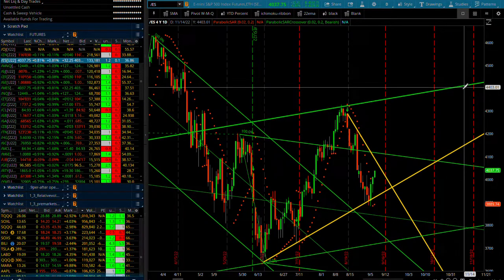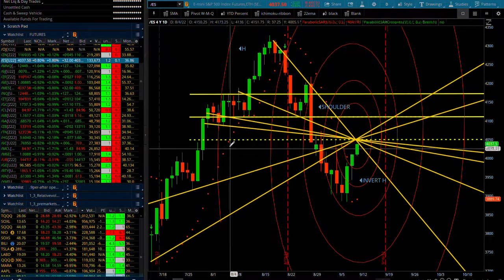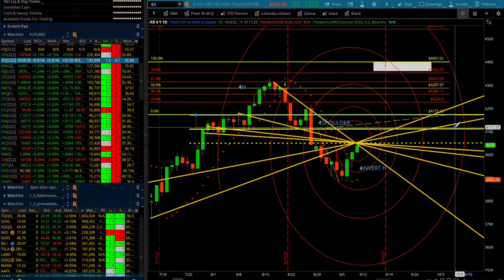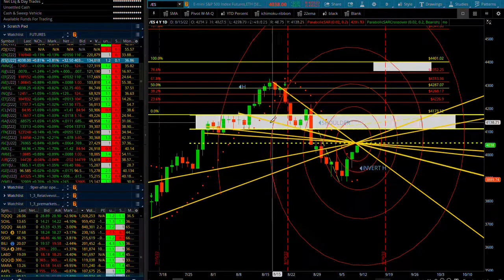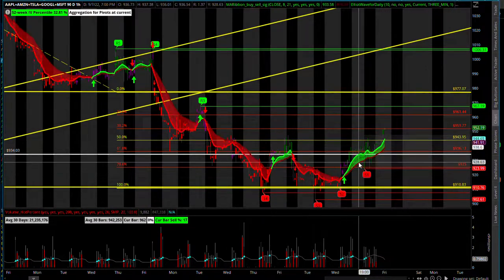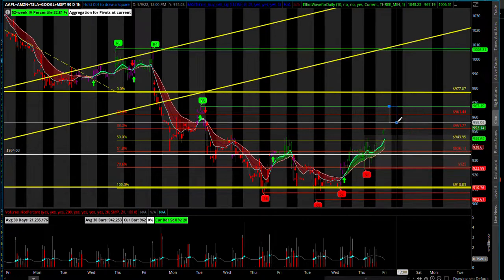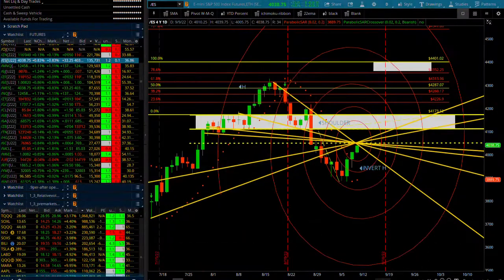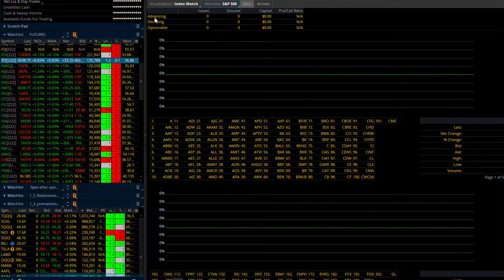9 9 22 morning brief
Global markets have an early bid